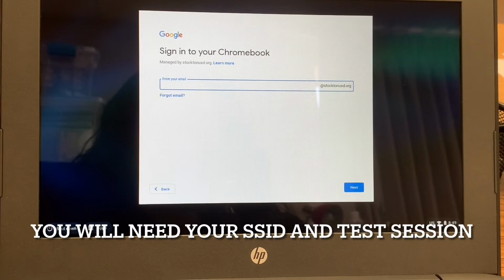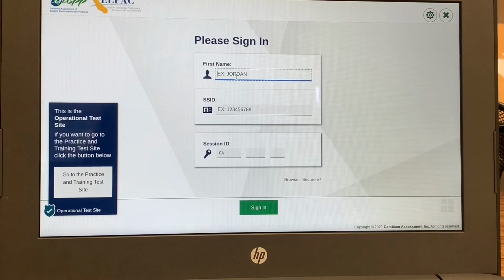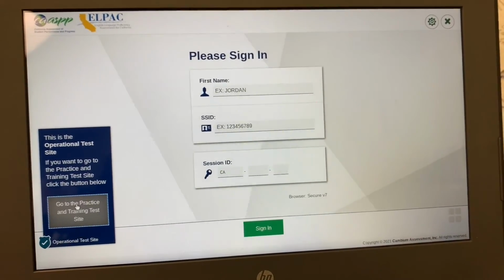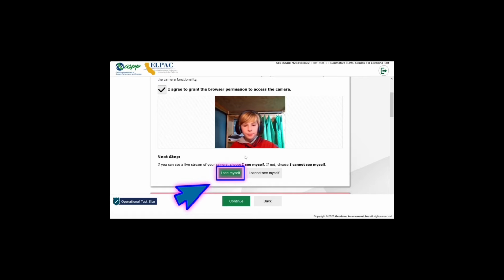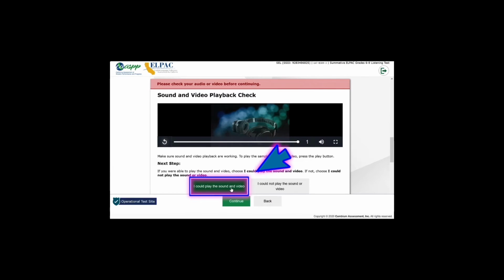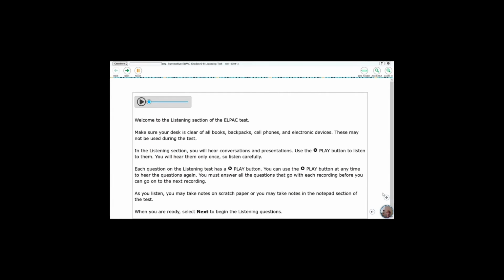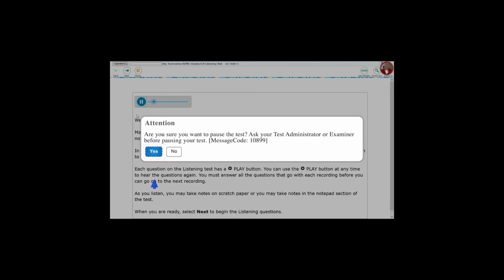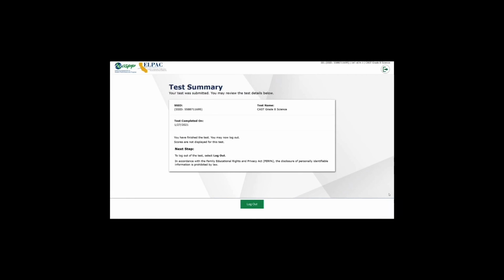State Testing Log-In Instructions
Providing some step by step instructions for state testing.